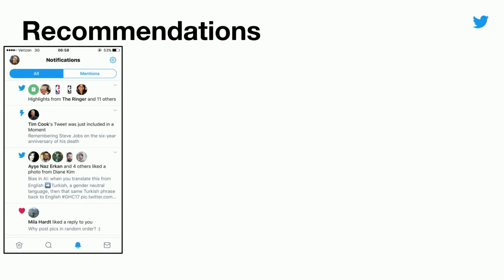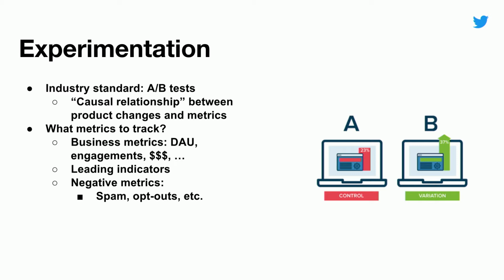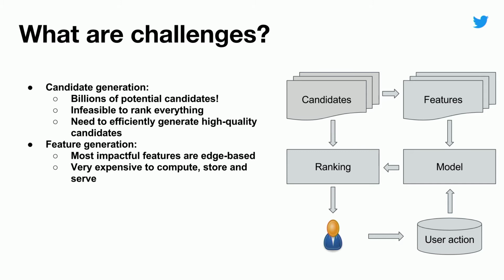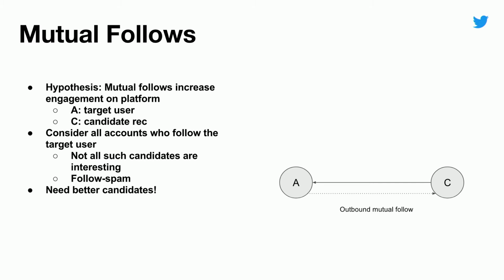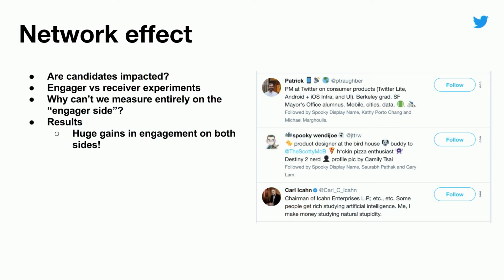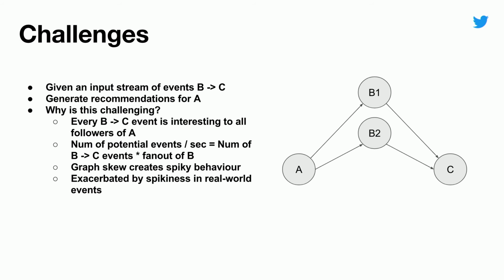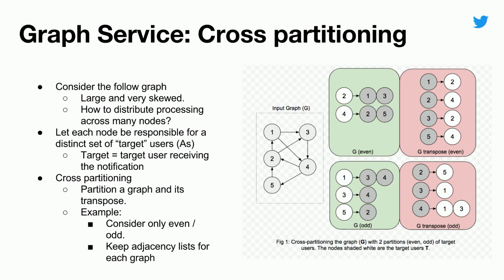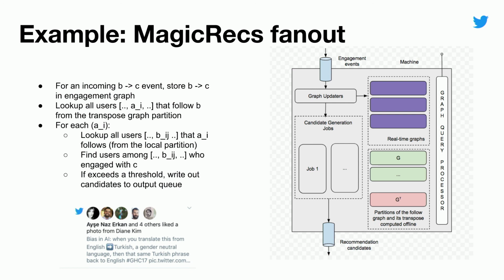scale.bythebay.io: Ajeet Grewal, Scaling to Billions of Real-time Recommendations Daily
Twitter is a very real-time product, where the people from across the world are talking about what is happening. Recommendation systems (delivered via push notifications for example), often need to trade off relevance against real-timeness. In this talk, we will discuss a state of the art system built in-house at Twitter for generating highly relevant candidates, with low latency and at scale.